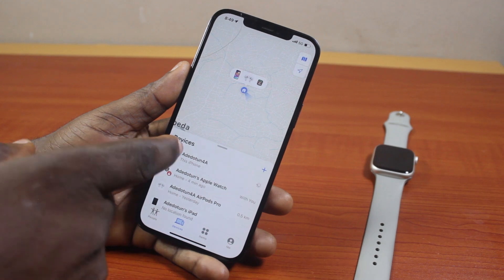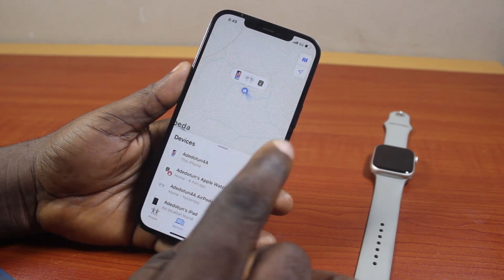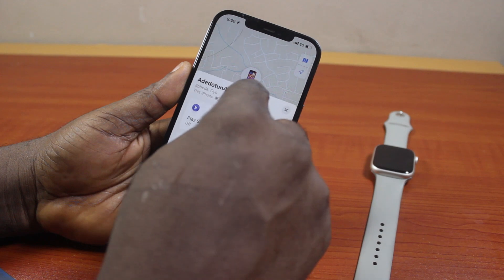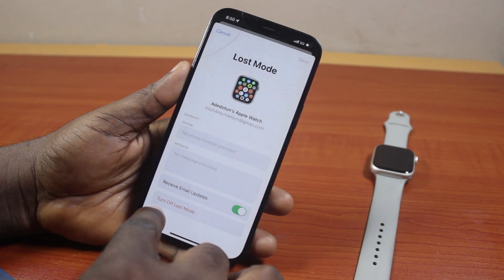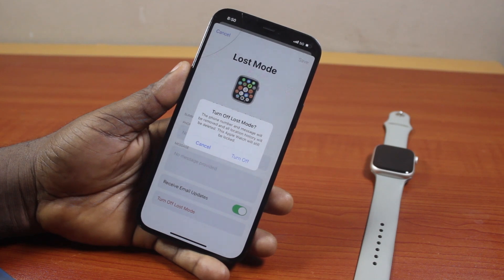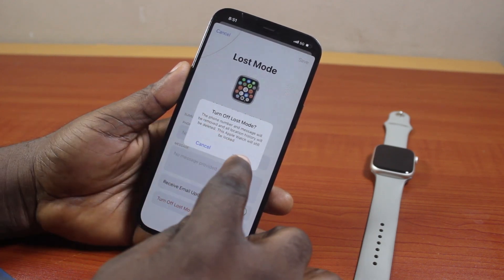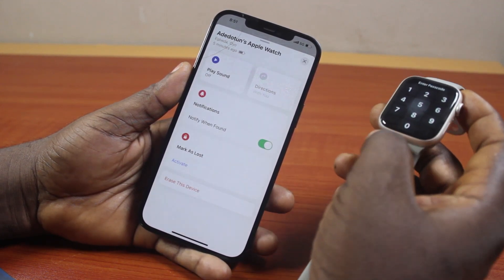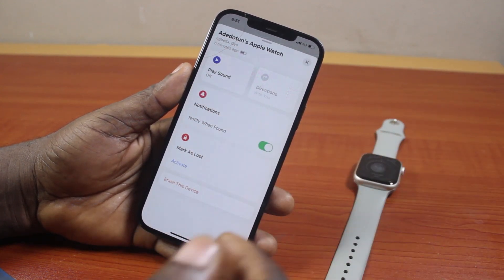How to Turn Off Lost Mode on Apple Watch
Cheap iPhone
Cheap Samsung Phone
Cheap Apple Watch
Cheap Digital Camera
Cheap YouTube Microphone
Cheap MicroSD Card